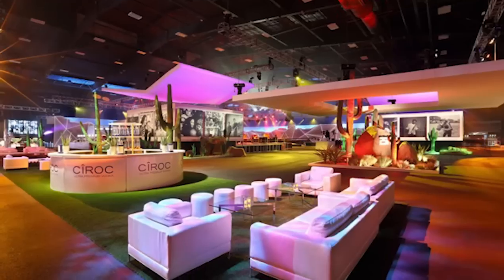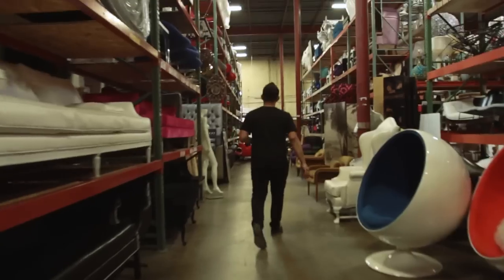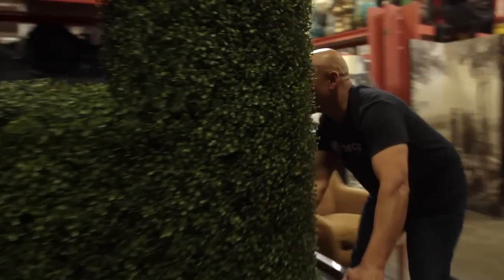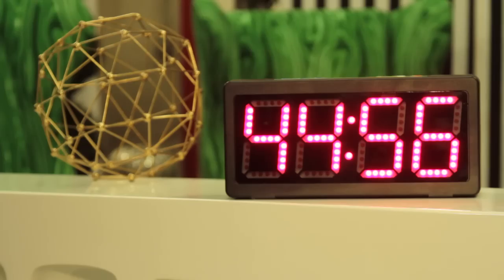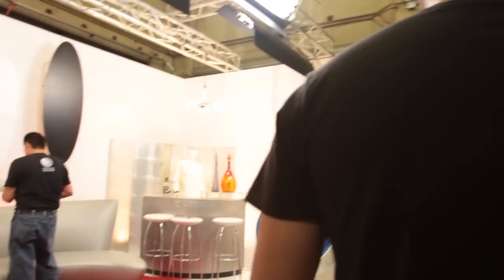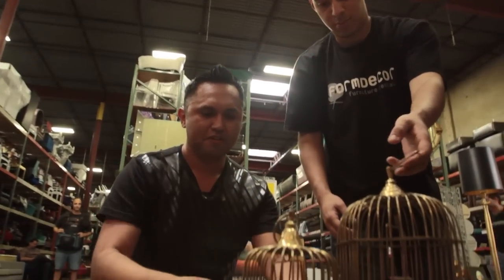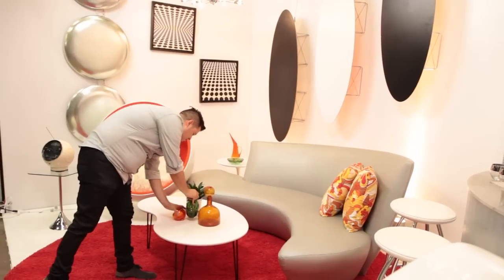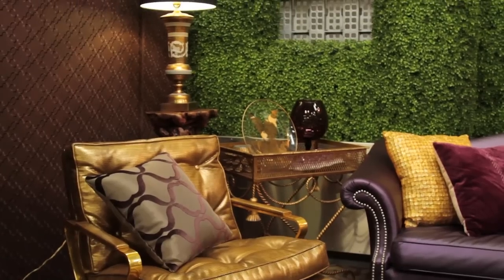FormDecor's Design Dare Episode 3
Christopher Murillo VS Ruben Gomez

FormDecor's Design Dare
A design challenge show where art directors, set decorators and production designers compete scenically at the FormDecor warehouse. Designers get a 10' x 15' space, 1 hour, 2 FormDecor team members and the entire FormDecor inventory to choose from.